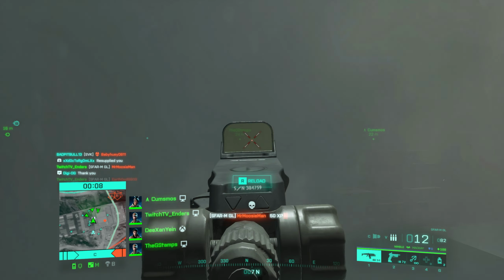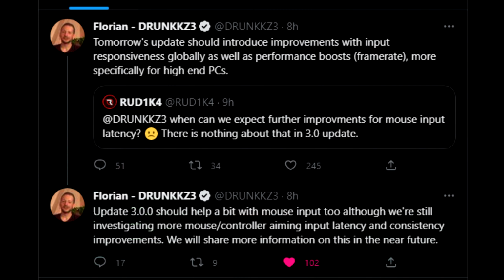Battlefield 2042 Season 3 Update - EVERYTHING You Need to Know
PC:
GPU: Asus ROG Strix 3090 OC
CPU: AMD Ryzen 9 5950x
CPU Cooler: ARCTIC Liquid Freezer II 420mm
Case Fans: Noctua NF-A15 HS-PWM
Power Supply: EVGA SuperNOVA G3 850w
Ram: 32GB G.SKILL Trident Z Neo Series DDR4-4000 CL16 (2x16 GB)
Motherboard: Asus ROG X570 Crosshair Hero VIII
Case: Fractal Design Define 7 XL

Monitor: HP Omen X 27 (1440p, 240hz)
Headset: Beyerdynamic DT 1990 Pro
AMP: Schiit Magni Heresy
DAC: Schiit Modius
Microphone: Shure SM57
Audio Interface: Scarlett Solo 3rd Gen
Facecam: Logitech BRIO
Chair: Herman Miller Aeron (Size B)

Graphics Settings:
BF 2042: All low, Future Frame Rendering: OFF, DLSS: OFF, Nvidia Reflex: Enabled + BOOST (HEAVILY PC DEPENDENT!)